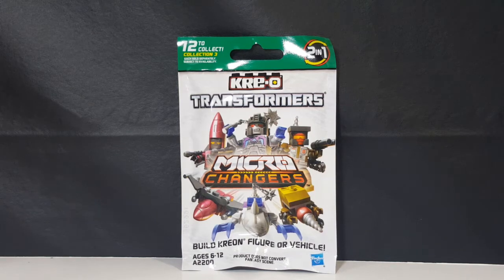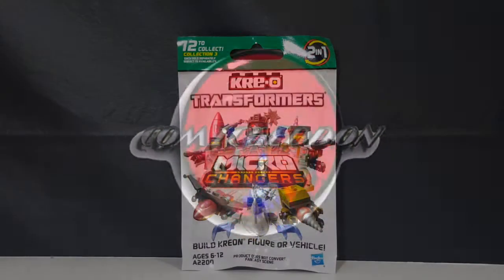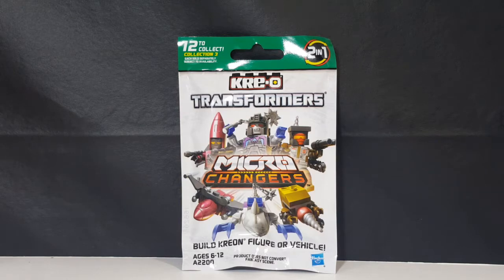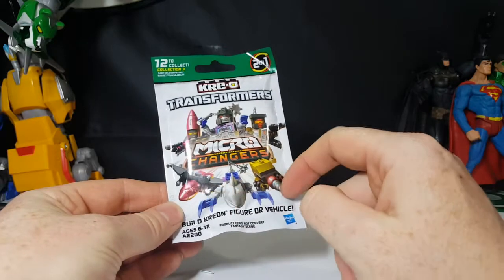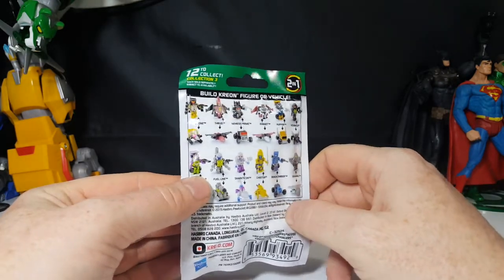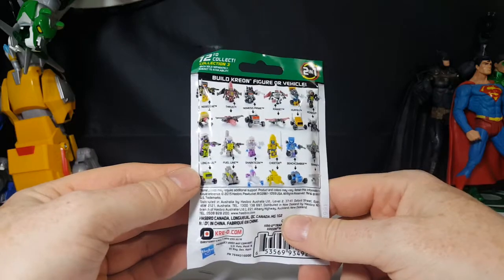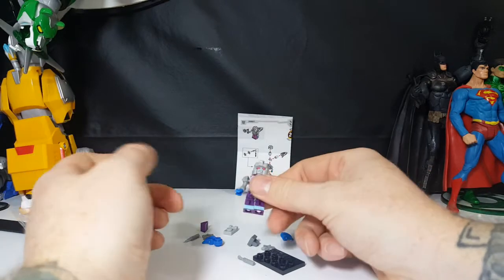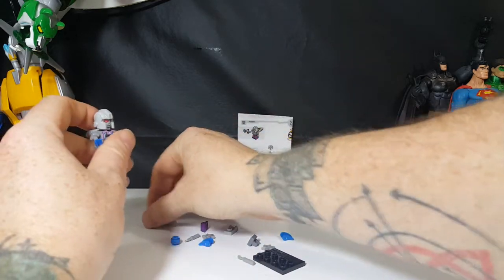Kre-O Transformers Micro Changers Sharkticon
This Video is NOT made for kids, This video is for adult collectors Kre-O Transformers Micro Changers Sharkticon